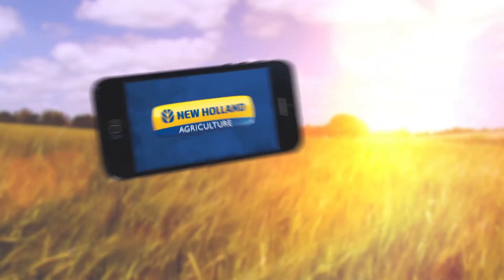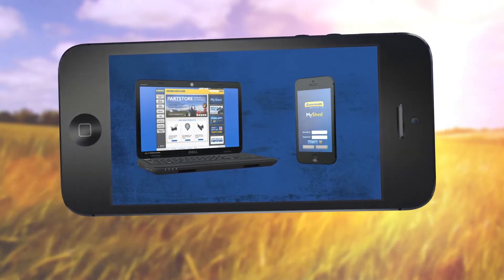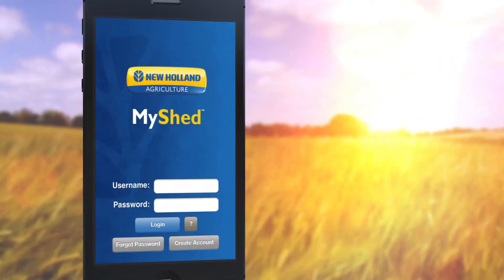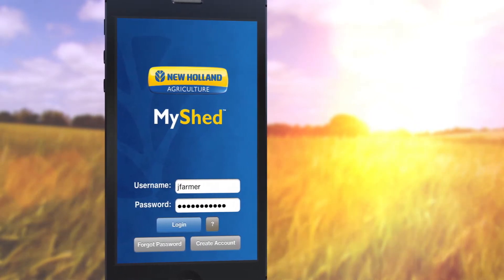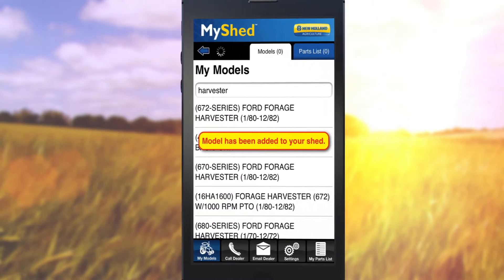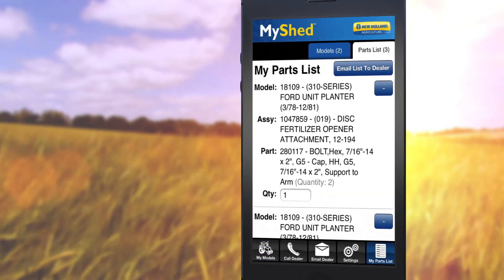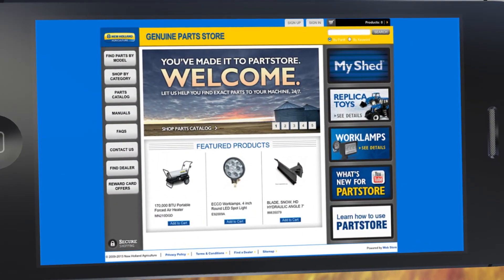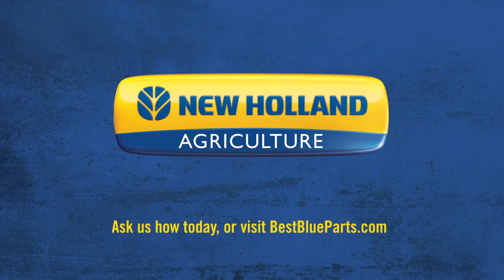MyShed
New Hollands' My Shed is a powerful mobile app to help the farmers and equipment owners save time and money.